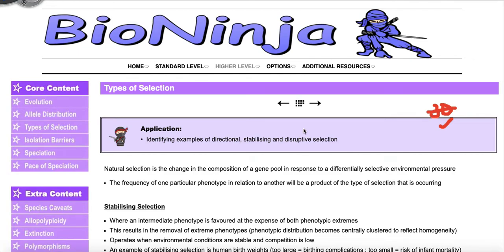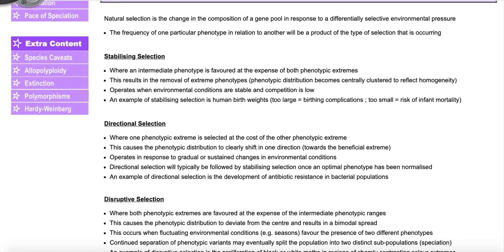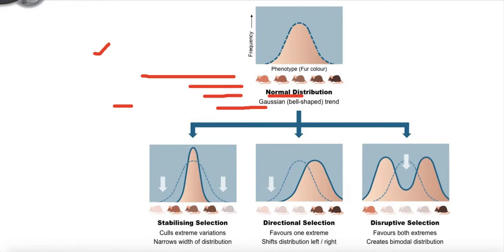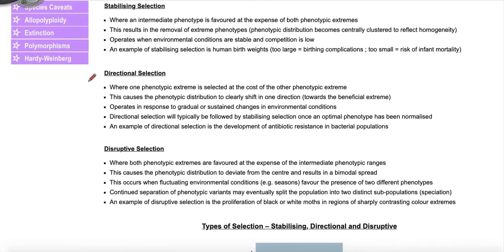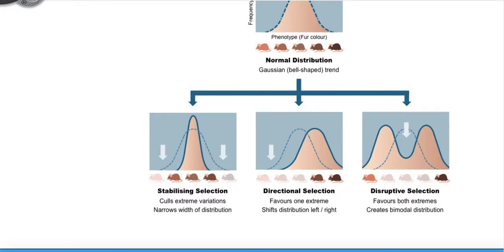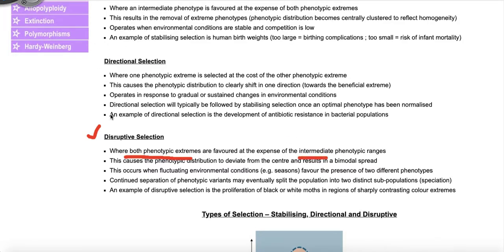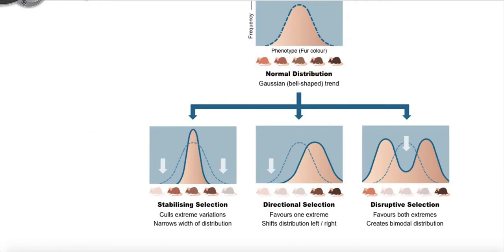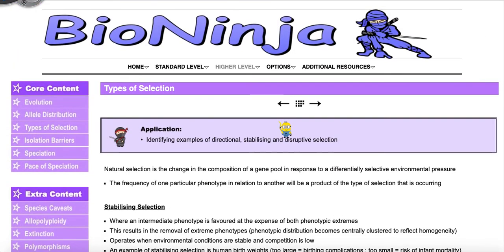10.3 Types of Selection